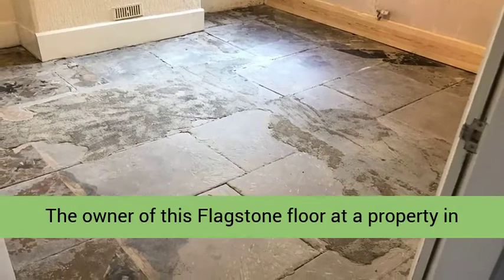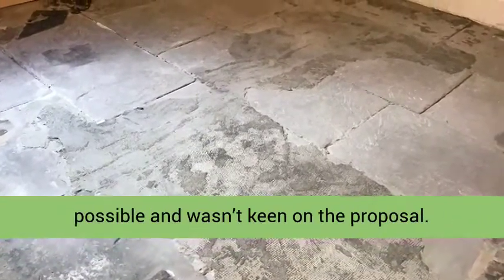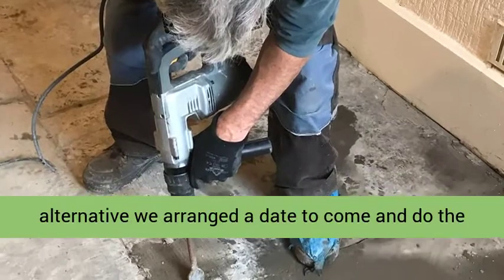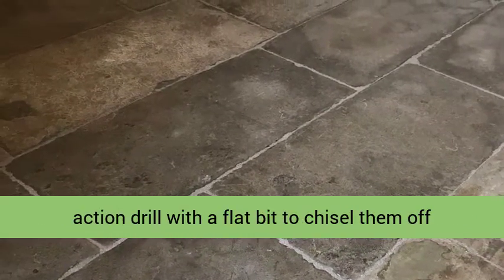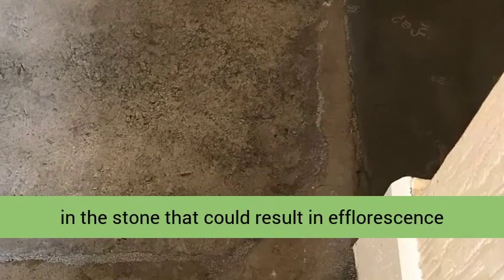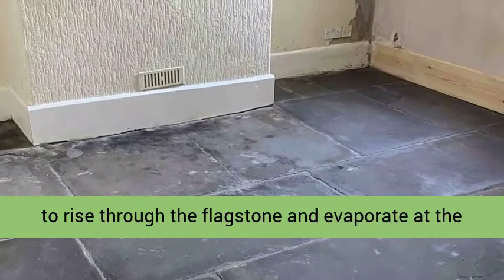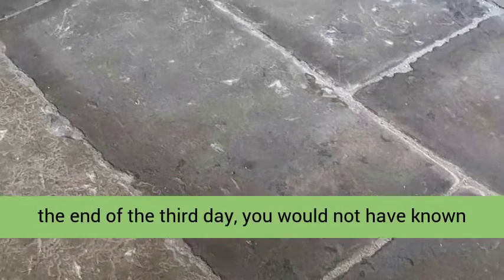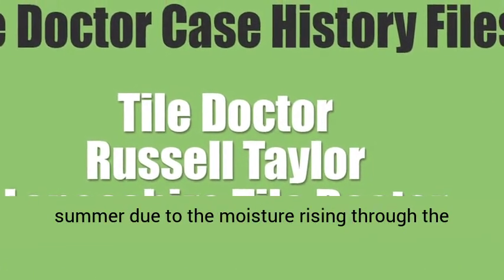Renovating Flagstones Covered in Concrete Screed and Bitumen in Carnforth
The owner of this Flagstone floor at a property in Carnforth was told by a damp specialist to remove the carpet and underlay and have the floor taken out and skipped. Then to install new hardcore and concrete put in place but with a Damp Proof Membrane installed in between, then once fully cured (four weeks at least) they could have a new carpet, tile or wood floor etc. installed. All good advice, however, the owner of the house wanted to keep as many original features as possible and wasn’t keen on the proposal.

Looking for an alternative solution they reached out to Tile Doctor and so I went over to take a look. After surveying the floor, I came up with a completely different solution which involved milling the stone with coarse abrasive pads to remove the screed and bitumen and then resurface with diamond encrusted burnishing pads of medium and fine grits which would result in a smooth finish. Not only would this be much easier to clean going forward it would also be much more attractive, especially once sealed.

Happy with our alternative we arranged a date to come and do the work which would take three days, two days to prepare the floor and a third to apply a sealer.

Cleaning a Flagstone Tiled Ground Floor

Milling a floor is arduous work and requires the use of a heavy rotary machine that can apply weight onto the stone so the milling pads can really get a bite into the surface. Because of this I roped in a colleague to help take some of the strain. Some of the areas of bitumen and screed were so prominent we used an SDS hammer action drill with a flat bit to chisel them off first, this can leave a few marks in the stone which we then level out with the milling pads starting with a 50 grit and go all the way up to a 400 grit.

We used a lot of water during this process to help lubricate the abrasive action of the milling pads, this also helps to rinse off the soil that is created, all of which is extracted with a wet vacuum.

Next step is to give the floor an acid rinse with Tile Doctor Grout Clean-Up which is designed to neutralise any alkaline salts in the stone that could result in efflorescence later.

With the floor cleaned up the last step was to re-point between the Flagstones using a breathable pointing product called GFtK 800.

Sealing a Flagstone Tiled Ground Floor

Sealing was the next step however the floor was still quite damp after the initial renovation, so it was left for a few days to dry out first.

We selected a fully breathable sealer for this floor, this is an important requirement for a floor with no damp proof membrane as it will allow moisture to rise through the flagstone and evaporate at the surface. The concrete screed and bitumen covering will have prevented this previously which is dangerous as a build up of moisture in the stone can lead to it crumbling and you risk moisture reaching out to the walls where it can lead to rising damp.

Tile Doctor has three breathable sealers to choose from and in this case the customer decided to go with Tile Doctor Colour Grow which is an impregnating sealer that protects from within and enhances the natural colours in the stone.

The floor was completely transformed by the end of the third day, you would not have known it was the same floor. It was now clear of all the previous coverings and now looked like a characterful old Flagstone floor should.

Before leaving I recommended, they use Tile Doctor Neutral Cleaner for everyday cleaning, being pH neutral it won’t prematurely erode the sealer allowing it to work for longer. I also advised that it’s possible that parts of the stone may go a shade darker in winter and a shade lighter in summer due to the moisture rising through the floor.